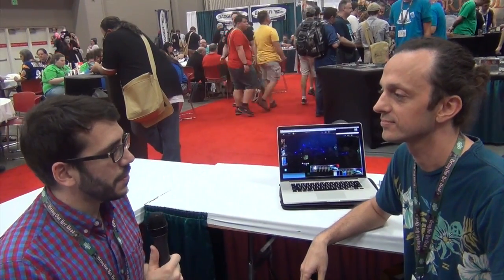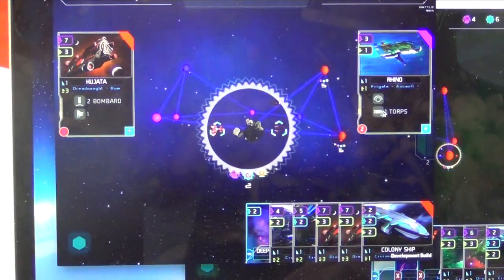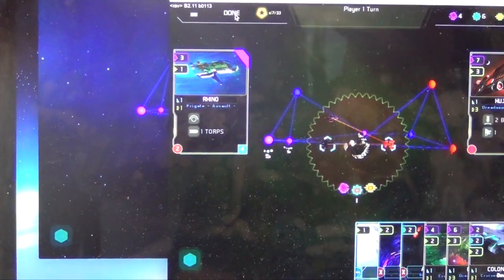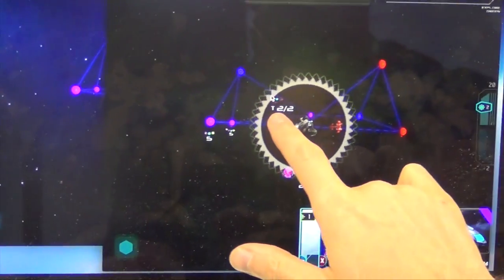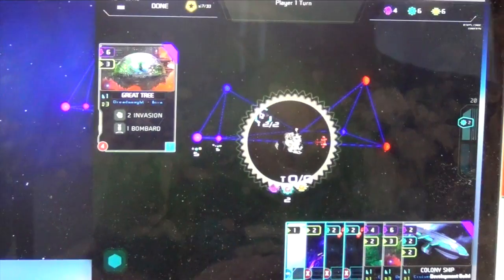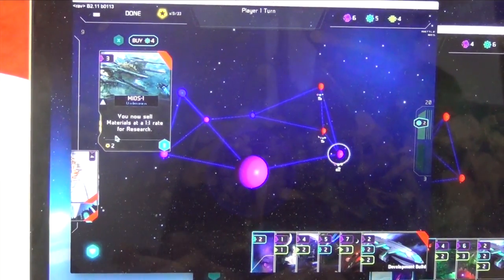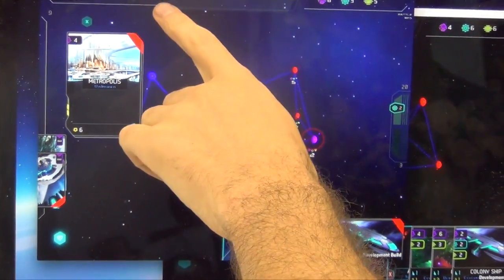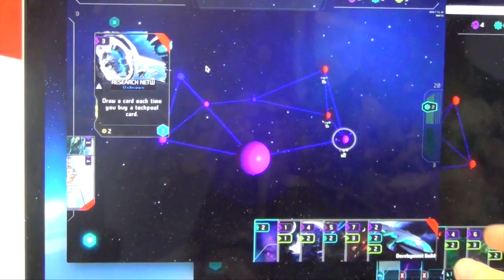Gala Collider - Gen Con 2015